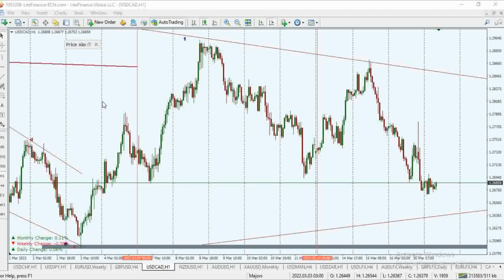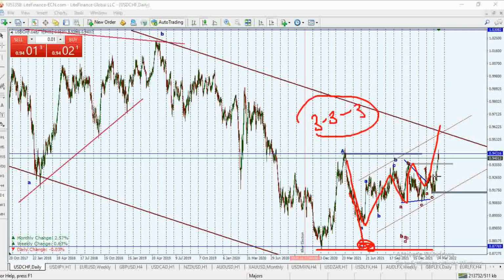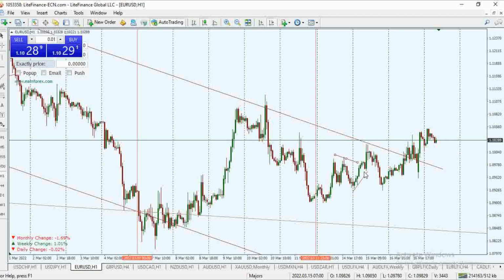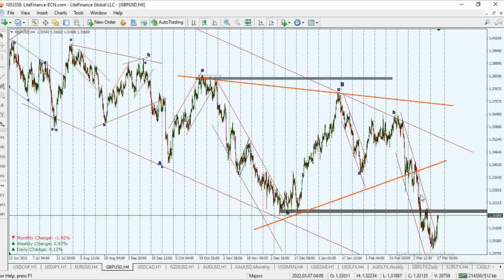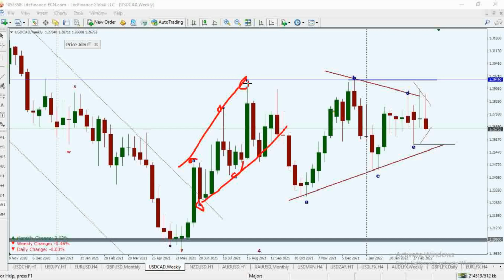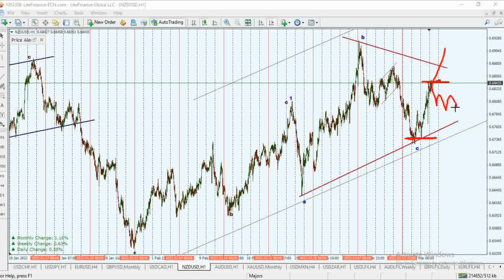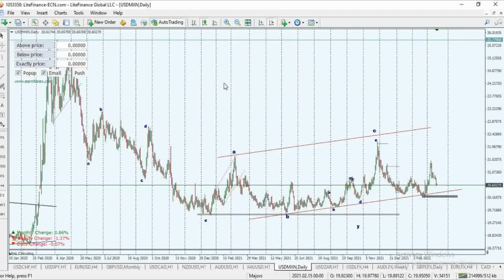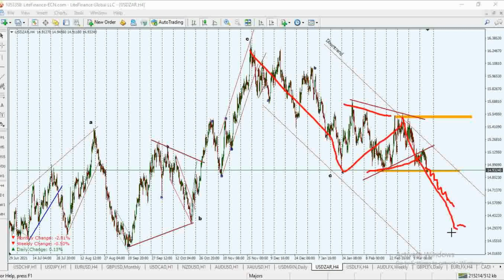Smart Money Technical Levels to Watch Post FOMC | Elliot Wave Concept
In this video, You will Understand Smart Money Technical Levels to Watch out for Post FOMC

Timecodes
01:20 -USDCHF
06:28 - USDJPY
09:05 - EURUSD
12:29 - GBPUSD
16:10 - USDCAD
19:19 - NZDUSD
20:47 - AUDUSD
21:40 - GOLD
23:38 - USDMXN
26:08- USDZAR